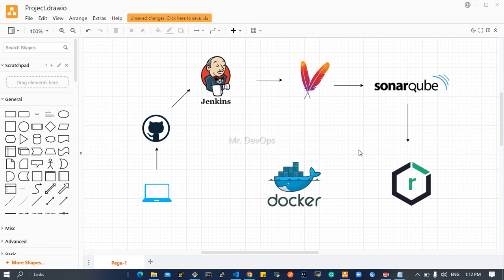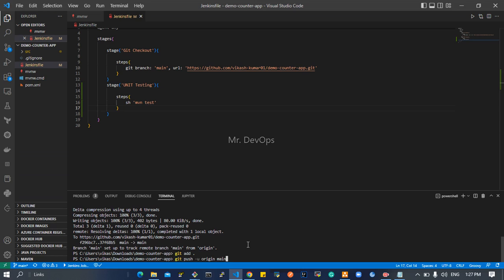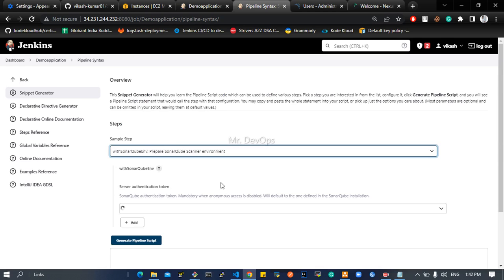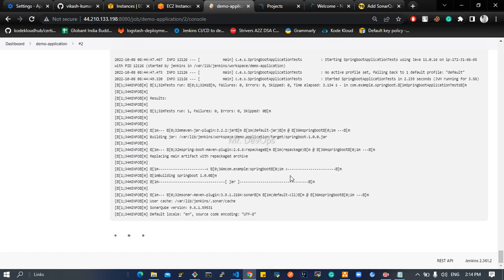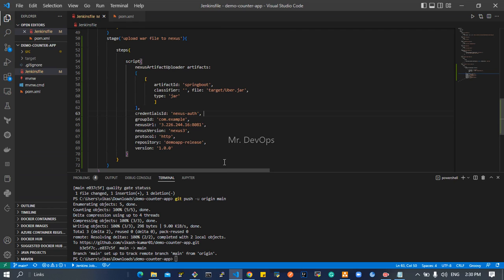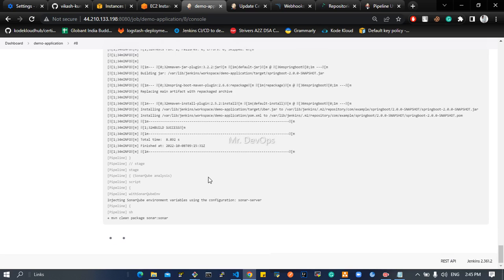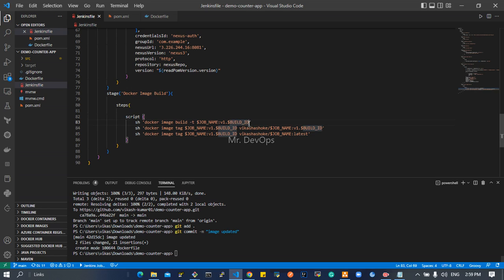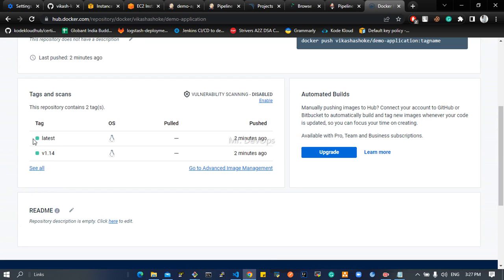Mega Real-time End to End DevOps CI/CD Project | Git | Jenkins | Nexus | SonarQube | HandsOn Lab - I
In this video below are the things we have achieved..

Prerequisites:
1. Nexus
2. Sonarqube
3. Maven Installed

1. Application Overview
2. Git use cases
3. Jenkins Job Creation
4. Maven UNIT TEST
5. Maven Integration TEST
6. Maven Building jar/War files
7. SonarQube Configuration
8. Sonarqube-webhook Configuration
9. Static code Analysis
10. QualityGate Status
11. Nexus Repo Overview
12. Release Repo creation
13. Snapshot repo creation  & Configuration
14. Error Debugging
15. Multistage DockerFile
16. Docker Image Build
17. Docker Image Push
18. To be continued...